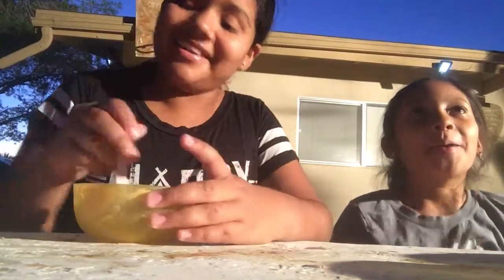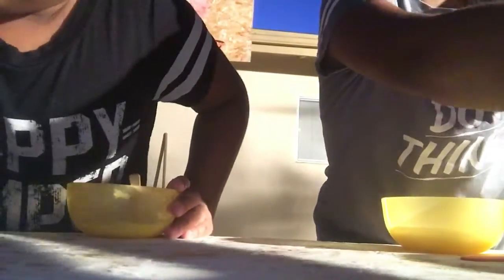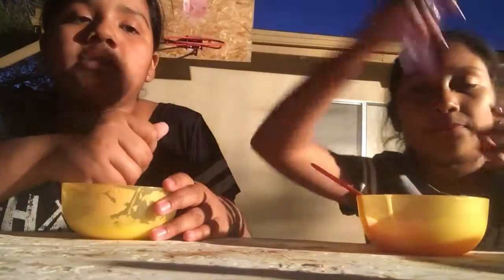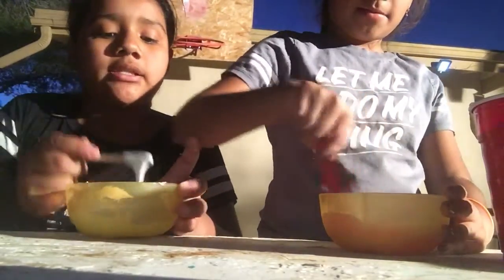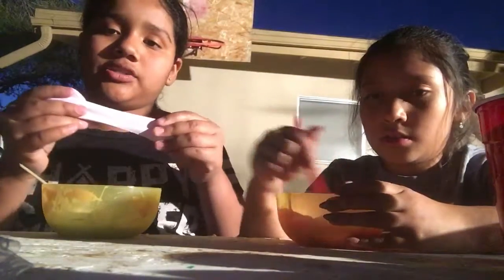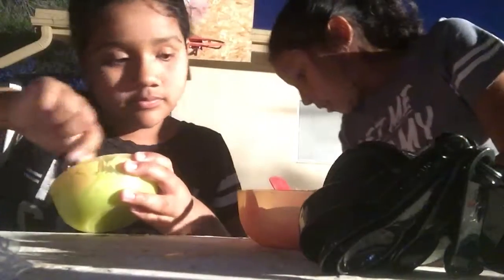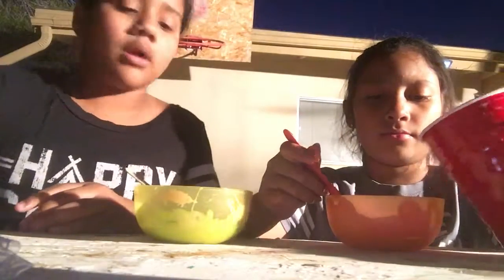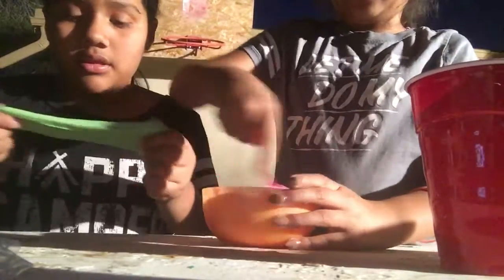Making slime with Bianca 1